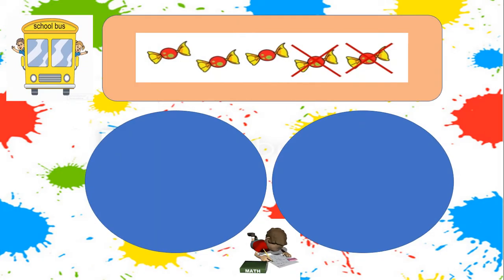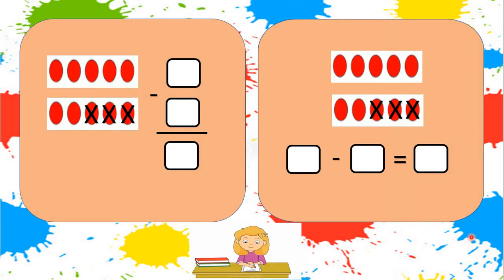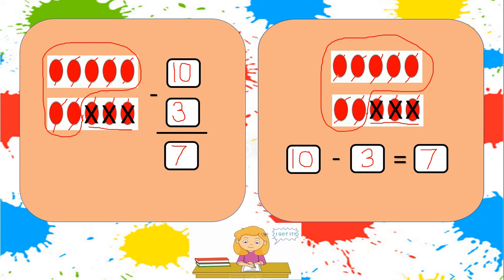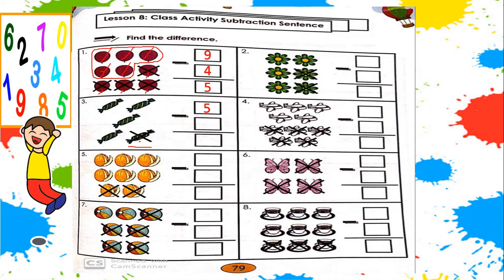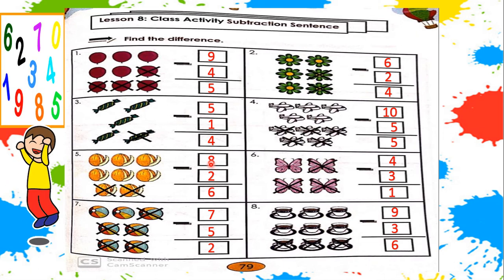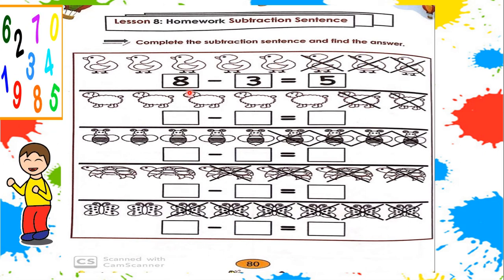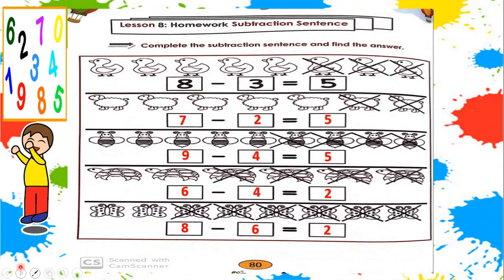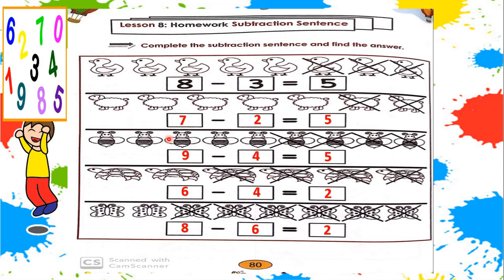W11.1 KG2 MATH_PART1 SUNDAY-MONDAY MARCH 29-30,2020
Subtraction Sentence